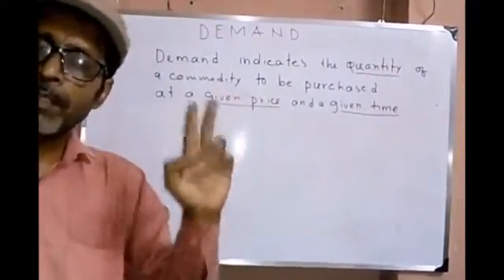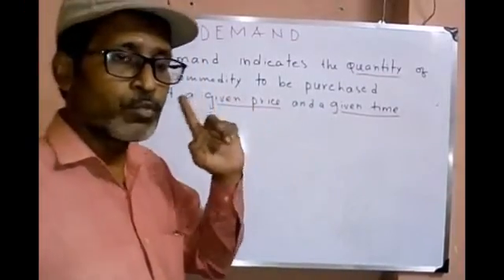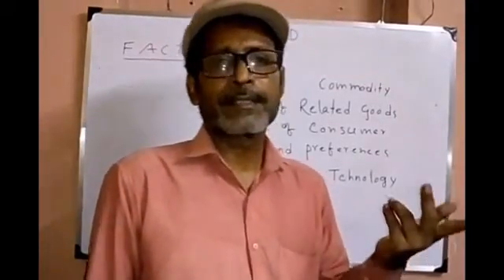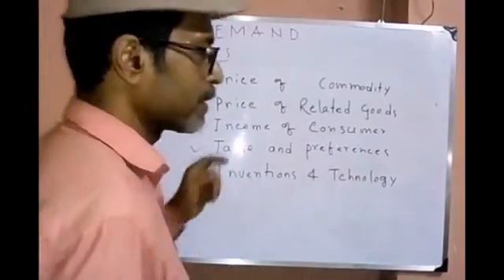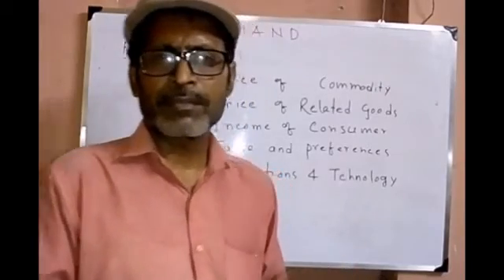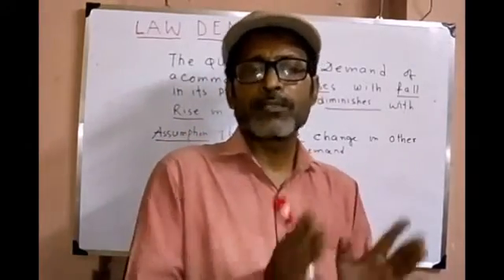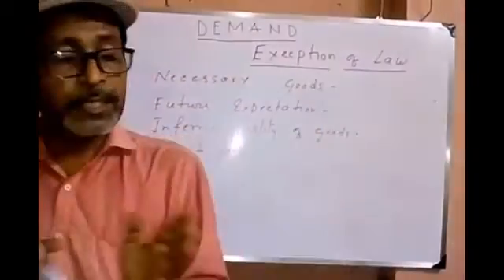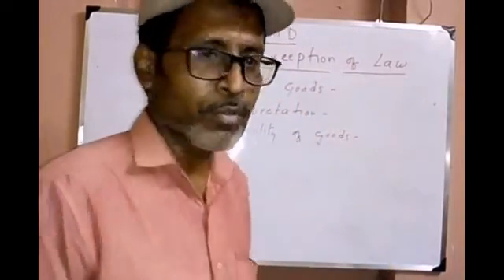Economics-DEMAND (Sanjay sir)